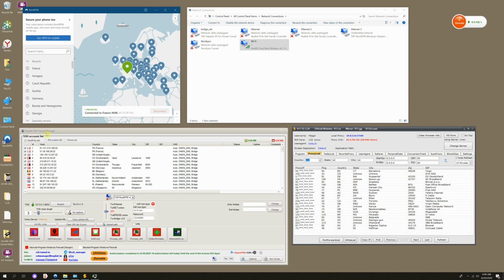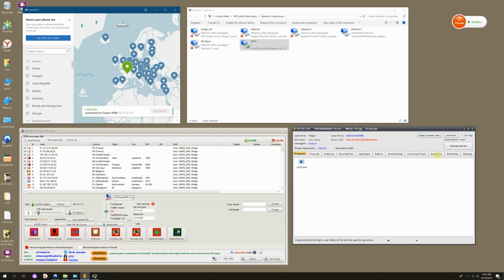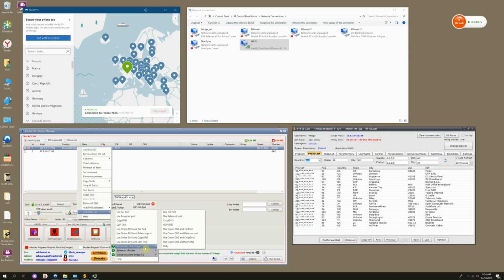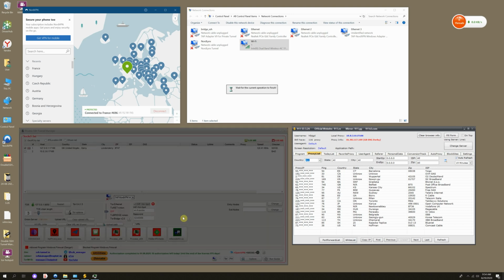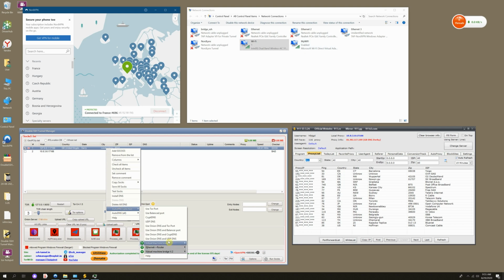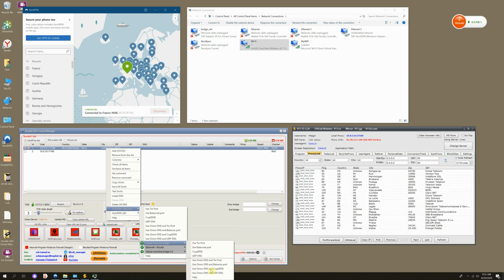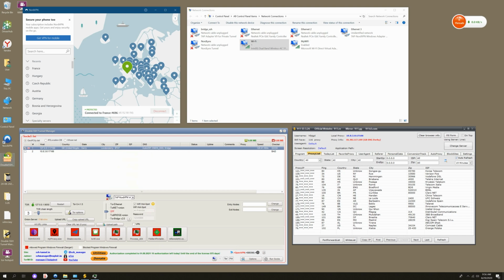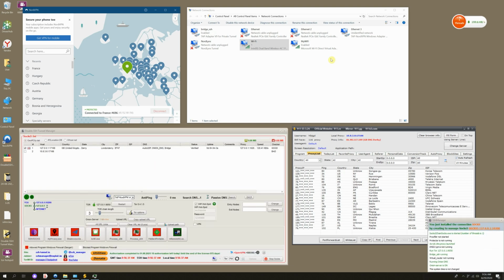How to share Socks (911 Socks) over WI-FI Hotspot use Double SSH Tunnel Manager